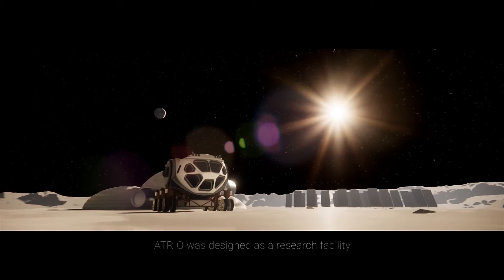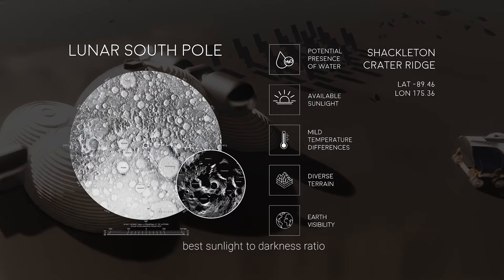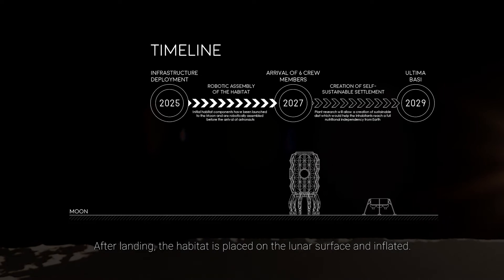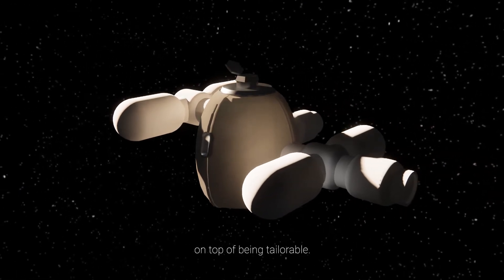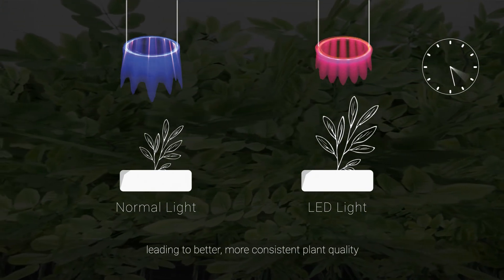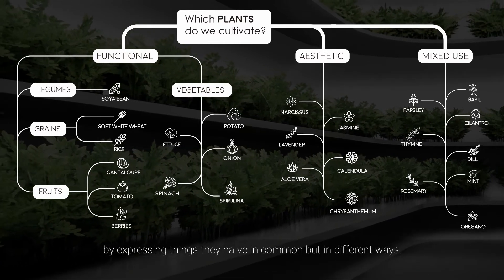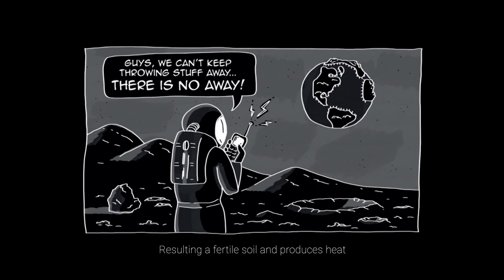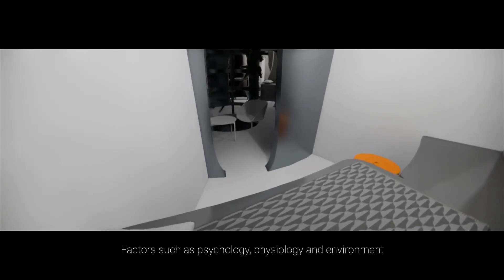Project Atrio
Project Atrio by: Merna Ayman, Aysha Alkaabi, Alma Kugic Fatima Saeed, Valentina Radic and Khairi Zrik
LUNAR OASIS – Architectural Visions for an Integrated Lunar Habitat - Presentation of the joint design studio between TU Wien and Abu Dhabi University. 5th of January 2022, from 10 am – to 2pm EXPO DUBAI, AUSTRIAN PAVILLON, VIP LOUNGE
During the Fall semester 21/22, an experimental design studio has been held between the Institute for Architecture and Design, Hochbau 2 at TUWien and the Department of Architecture and Design of Abu Dhabi University.  Students from the course Sustainable Design at ADU, and the space architecture design studio class of TU Wien have been coordinated in mixed groups for a project named “Lunar Oasis – Architectural Visions for an Integrated Habitat”. Within the design studio students explored opportunities, limits, and constraints related to the design, construction, operation and implementation of integrated life-support and greenhouse technologies for a habitat in an isolated and extreme environment. The goal was to explore and possible solutions that are based on an intercultural and cross-disciplinary design process and transform them into an innovative architectural project.

Within the joint studio, students from 24 different countries worked in 11 mixed teams, each consisting of 4-6 students.   At the EXPO, the projects will be presented and can be directly discussed with the involved students.